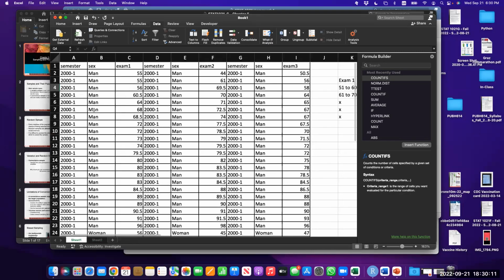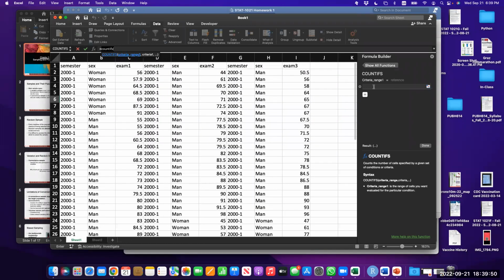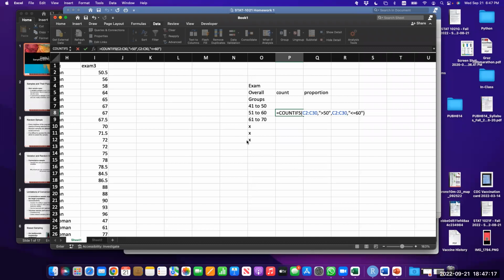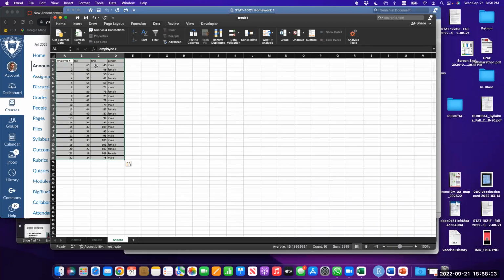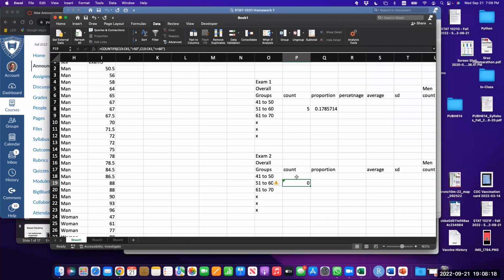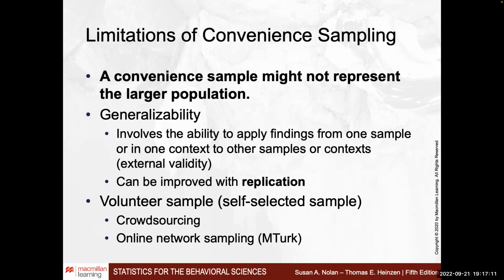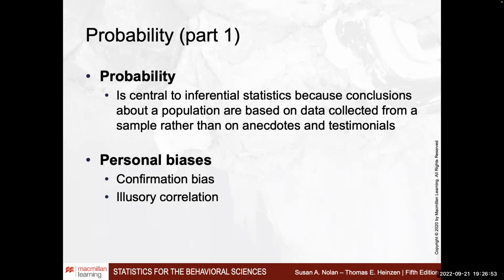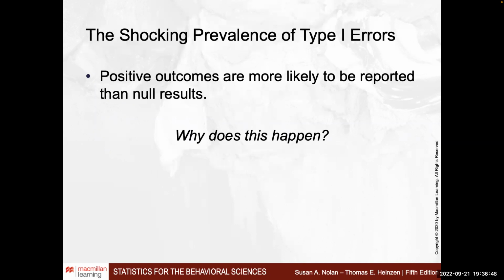STAT1021G Fall 2022 Module 7